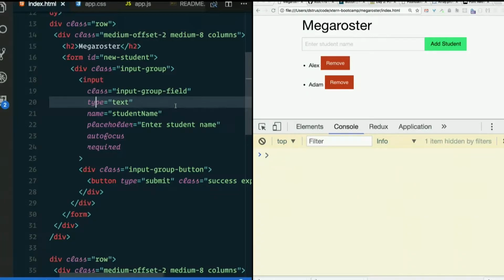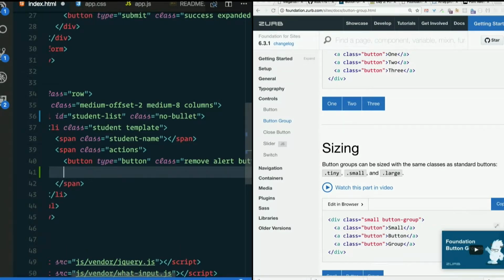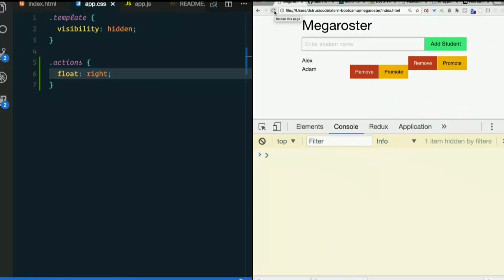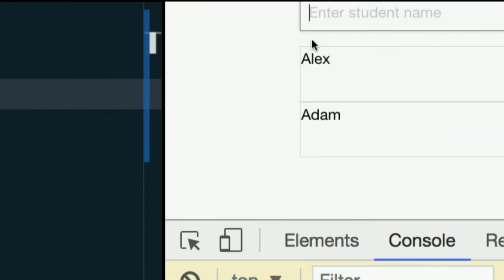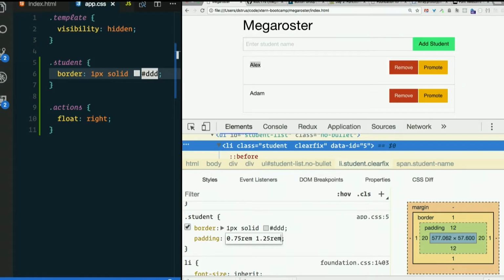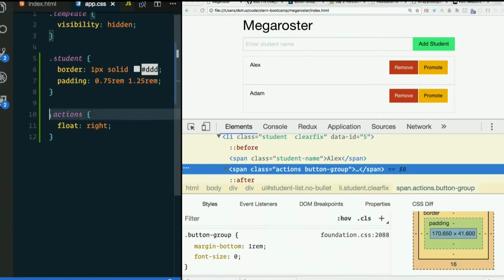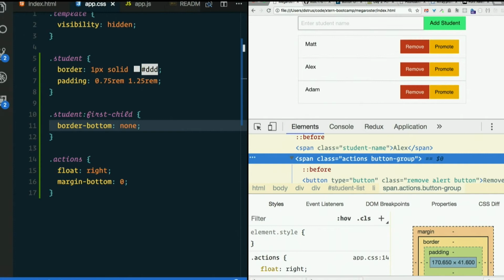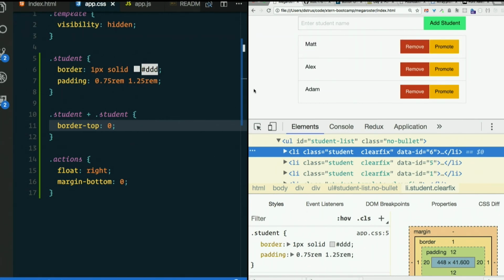Day 04 - Afternoon, part 6: Foundation button groups, custom CSS - XTBC 2017 Session 1